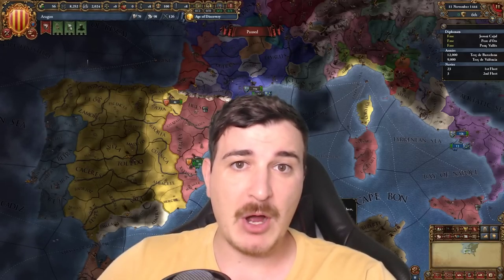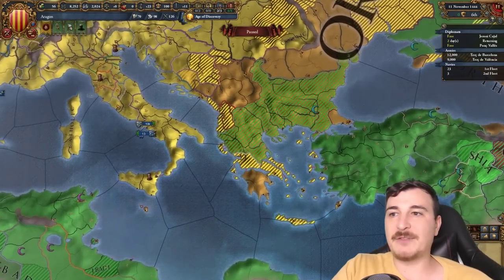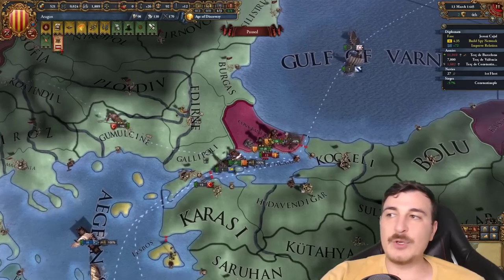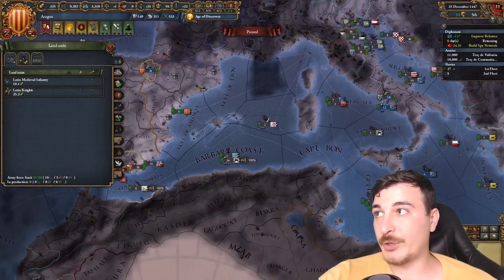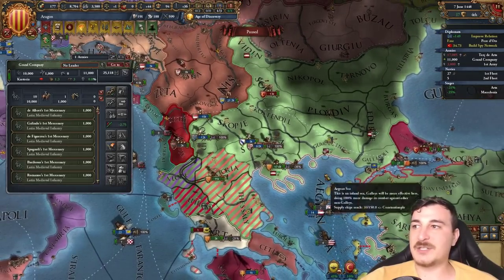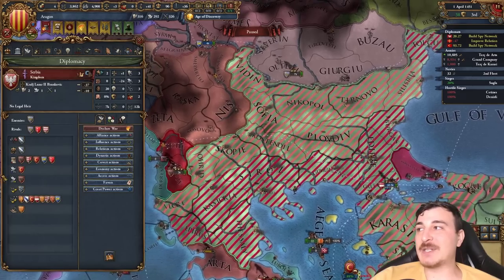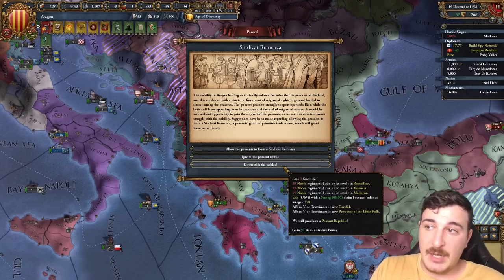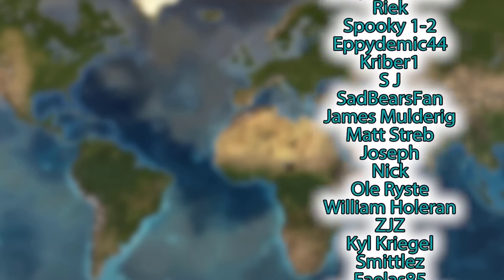The Path NO ONE Chooses As Aragon in EU4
Aragon is just too fun in 1.35

The following DLC is used in this series:

Eu4 Domination Lions of the North Origins leviathan Emperor DLC, Dharma, Rule Britannia, Cradle of Civilization, Third Rome, Mandate of Heaven, Rights of Man, Mare Nostrum, The Cossacks, Common Sense, El Dorado, Art of War, Res Publica, Wealth of Nations, and Conquest of Paradise.